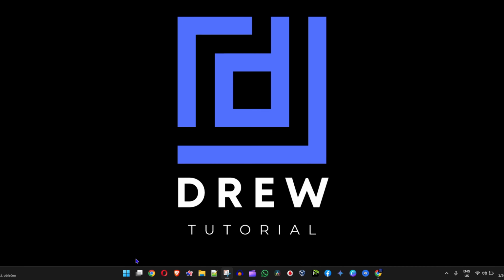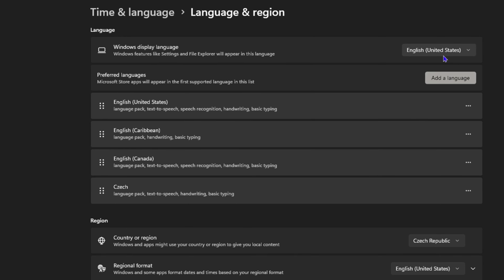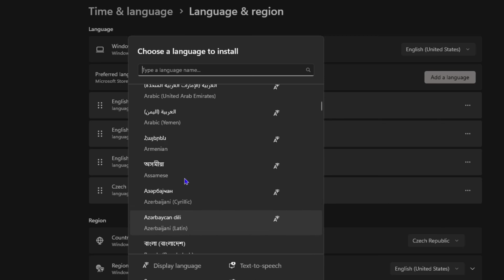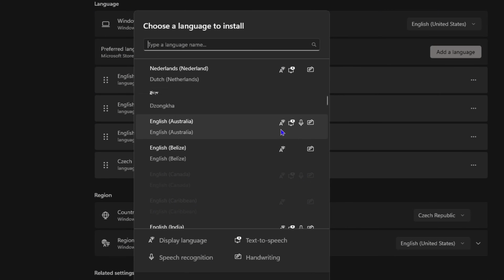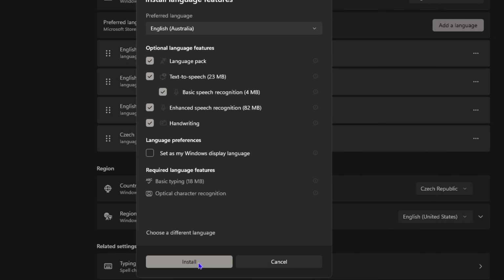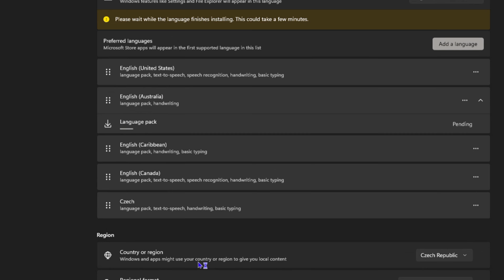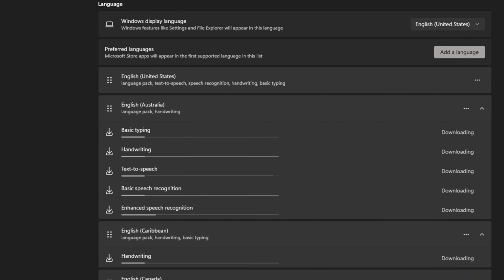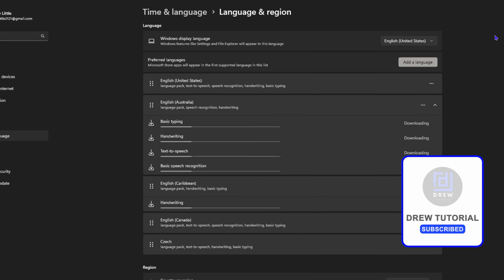How to Change Language on Windows 11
Learn how to switch to your language on Windows 11 in just a few seconds! In this tutorial, we'll show you a quick and easy way to change your language settings on Windows 11. Whether you're using a single-language keyboard or need to switch between multiple languages, this method will get you up and running in no time. No more confusing settings or complicated menus - just follow our simple steps and you'll be typing in your native language in seconds. Watch now and take control of your language settings on Windows 11!